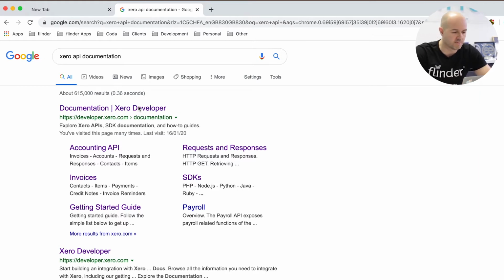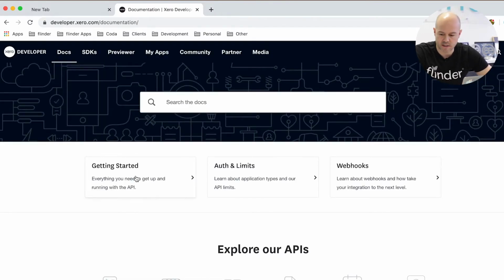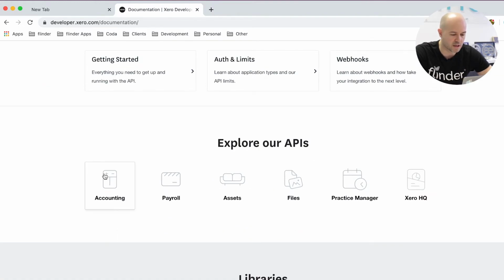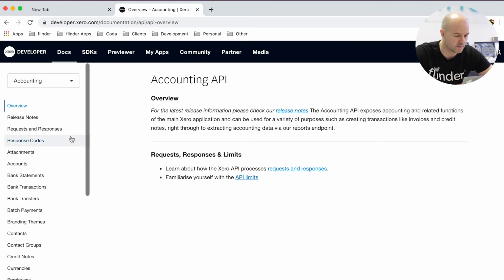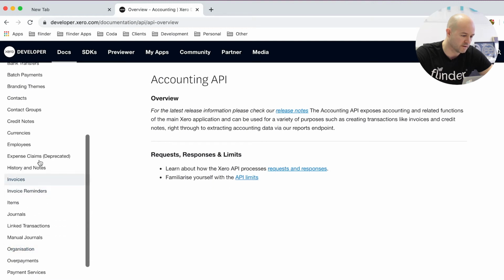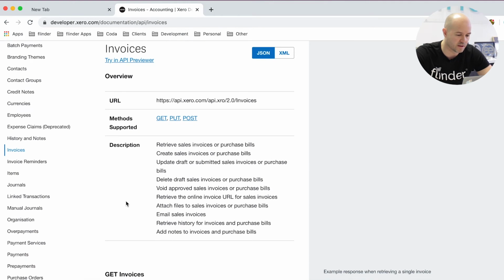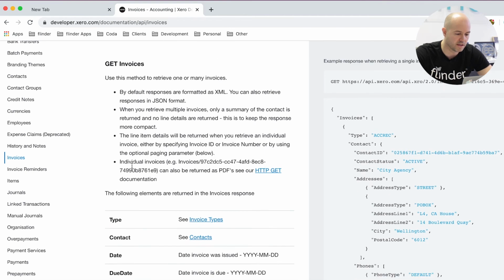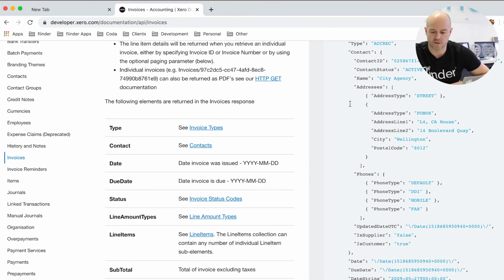How to Leverage APIs in Xero | 10 Common Mistakes Start-ups Make Using Xero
In this video, Alastair Barlow takes you through how to leverage the APIs in Xero.

💼 Get in touch if you want to find out more on how to grow your business: flinder.co